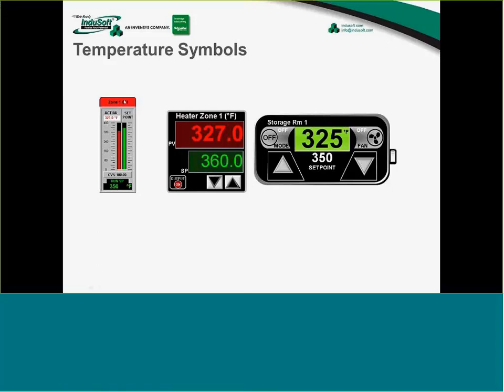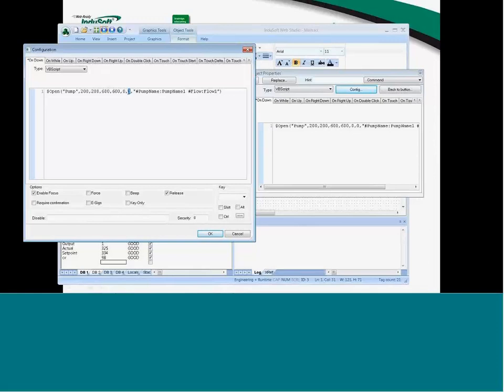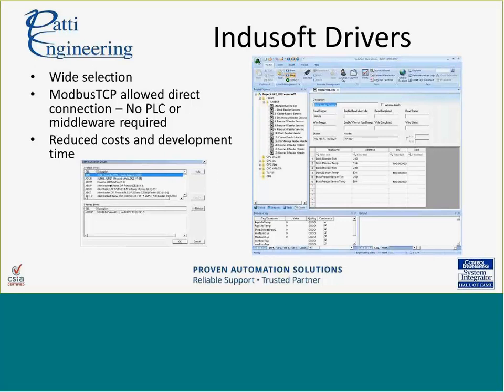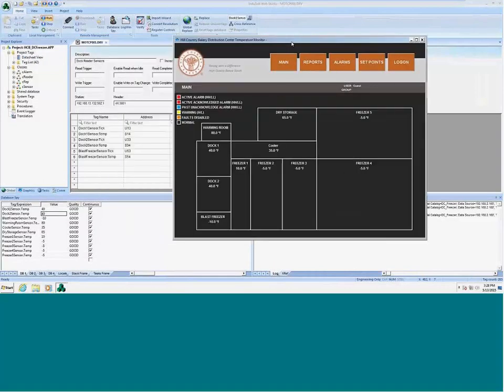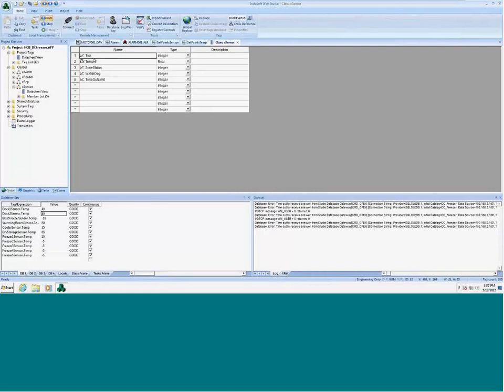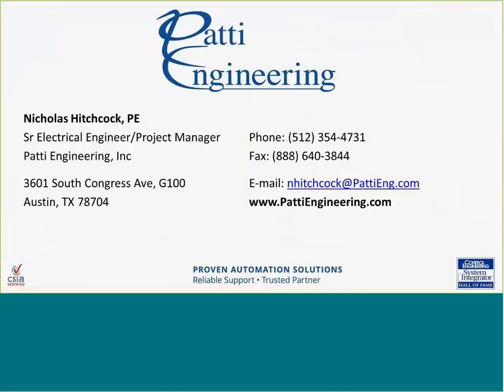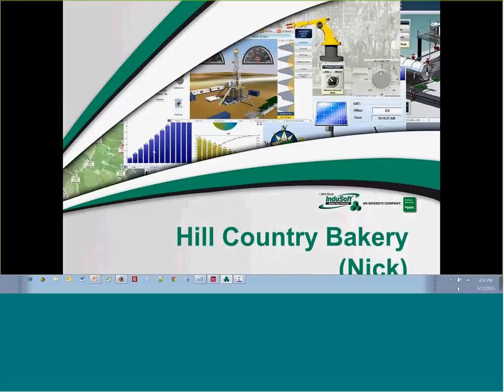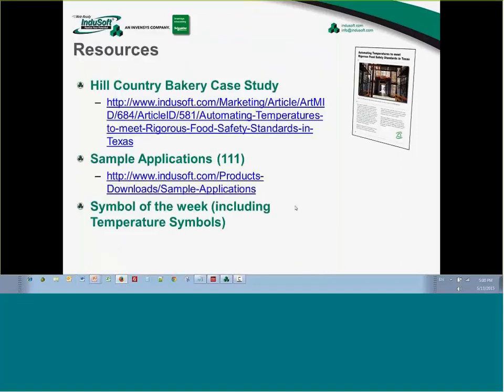Temperature Controls and Refrigeration with InduSoft Web Studio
InduSoft Web Studio offers powerful tools for creating temperature control and refrigeration  building automation systems that help guarantee food and drug safety worldwide. InduSoft Certified System Integrator, Patti Engineering, was able to make use of these tools when designing the control and monitoring system for a Texas bakery.